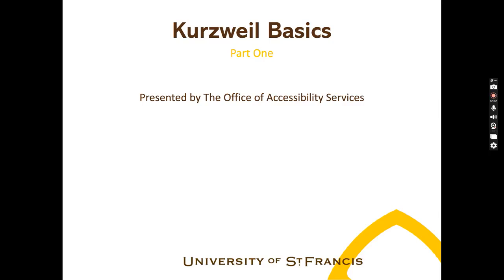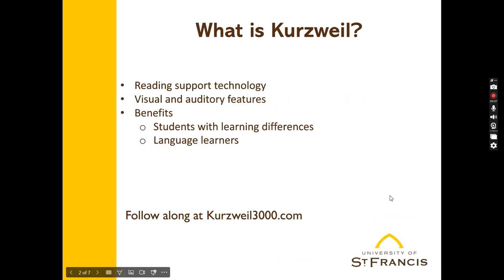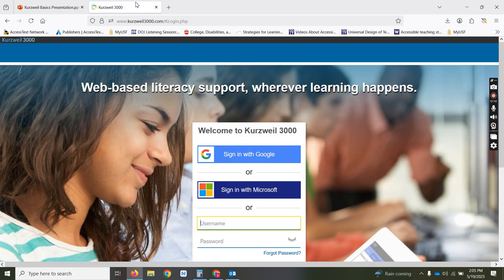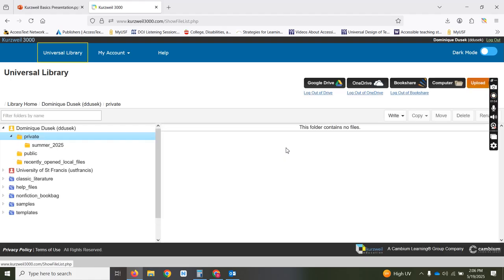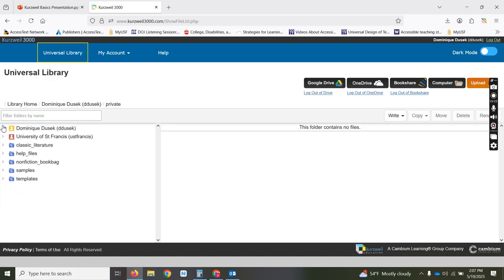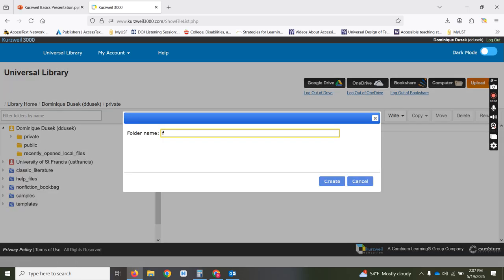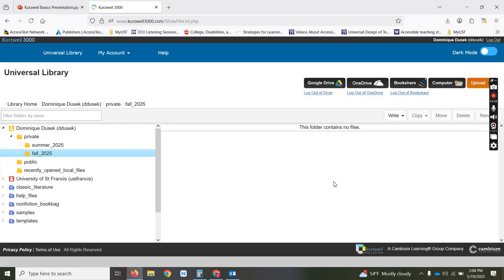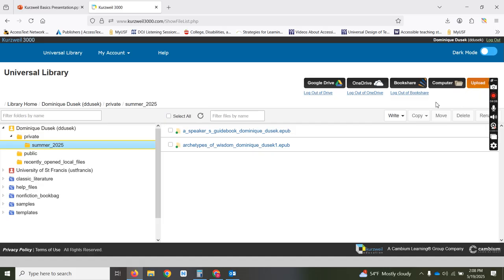Part 1: Kurzweil Log-in Basics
This video is presented by the Office of Accessibility Services (OAS) and introduces Kurzweil, a literacy and learning tool that supports reading, writing, and study skills. In Part One, you'll learn how to log into your Kurzweil account, organize your files, and upload files.

Part Two will cover navigating a test, personalizing reading preferences, and annotating a text.